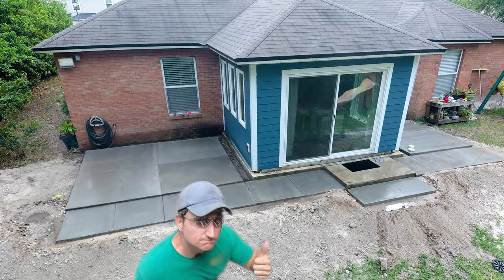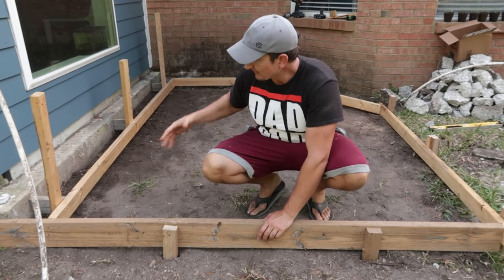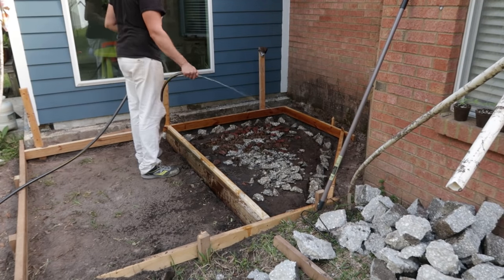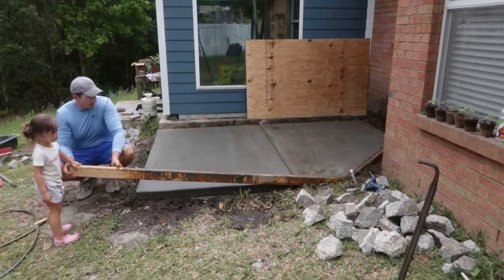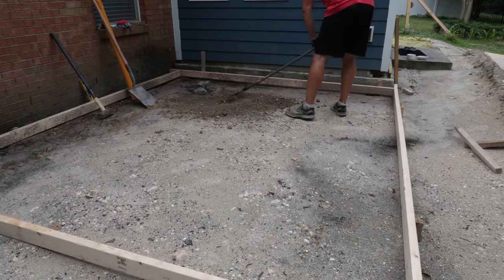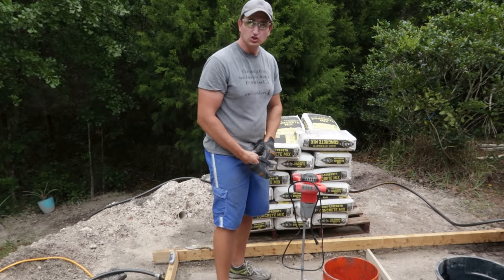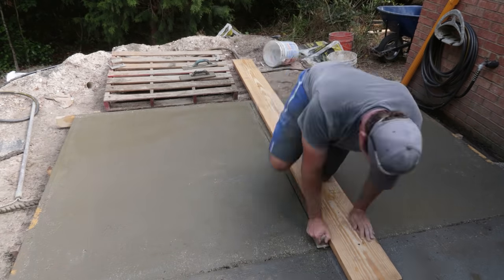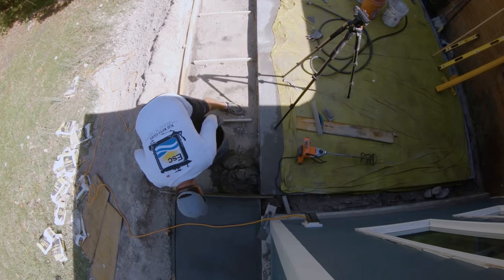Pour a Concrete Patio Entirely by Yourself Using Bag Mix Concrete, DIY Project From Start to Finish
I show how I was able to pour this large concrete patio, using over 150 bags of concrete (80lbs.), by myself.  My goal is to show concrete pads can be poured by yourself no matter how large.  At the end of the video, I show an efficient method to mix concrete by yourself.

Concrete Mixing Drill
Concrete Mixing Bucket
Concrete Finish Broom
Concrete Tool Kit

The main trick is to break up the entire concrete project into sections that can be poured independently.  For example, if the overall concrete pad was to be a 20'X20' footprint, it could be constructed with four 5'x5' squares to make the concrete patio. This process has several benefits. The sections can be made small enough to make it possible for one person to mix, pour, and finish the concrete in a realistic timeframe.  The other sections can be poured at any time because they will be isolated via cold joints.  This also helps minimize concrete cracking.  Since the concrete slabs are smaller and isolated, it is less likely any slab will have significant flexion forces (the main reason for concrete cracking).

Ideally it is nice to pour a large concrete pad using premixed concrete delivered via a truck.  However it could be hard to pour and finish that large area of fresh concrete by yourself.  If it is possible to pour your concrete patio with fresh concrete off the truck be sure to have your plan in place and a good team.

The hardest part of pouring a concrete slab by yourself is moving the concrete bags and mixing the concrete.  No matter what method one uses to mix the concrete it takes time and that time is a limiting factor on how large an area that can be poured and finished. When doing DIY concrete work, only form a and pour a section size that requires the amount of concrete you are able to mix in a reasonable amount of time.